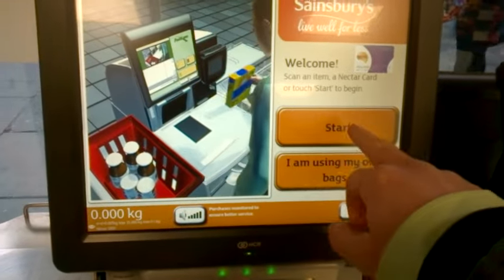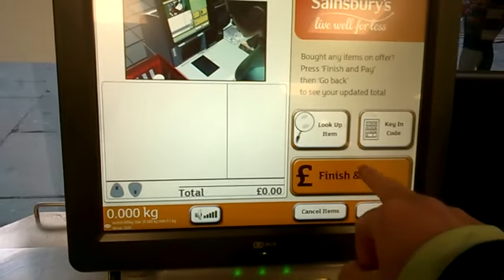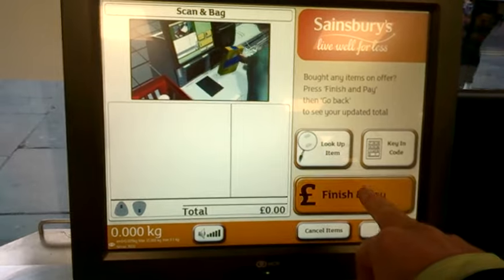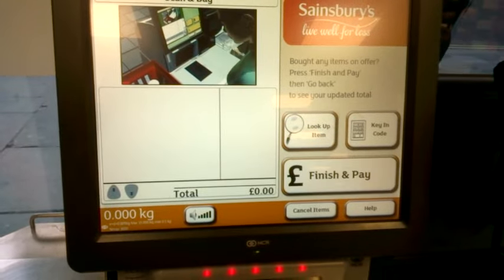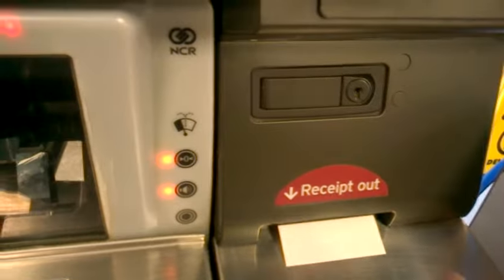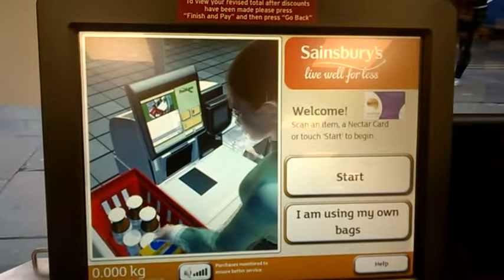How to buy nothing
. How to use supermarket self-checkout machines to buy nothing and obtain a receipt as proof of the zero transaction. Created as a demonstration for LowTechLabLondon2016. Other works